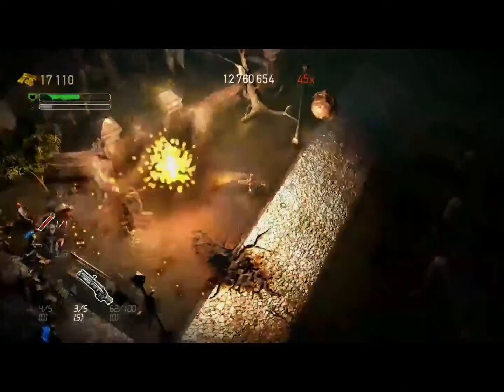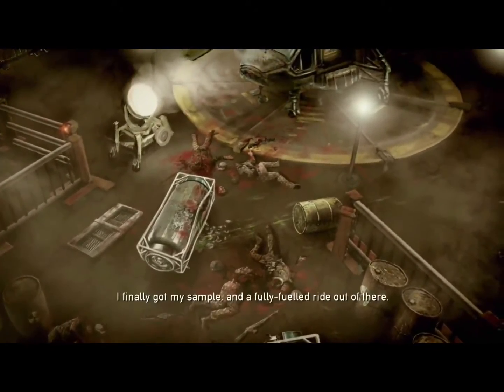Dead Nation Apocalypse Edition Review PlayStation 4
Since it's October I have decided to do a special events starting today called 31 Days of Halloween where I will review 31 horror games and up first is Dead Nation Apocalypse Edition for the PlayStation 4! If you want to see my play through's of the arcade and story modes the links are below!